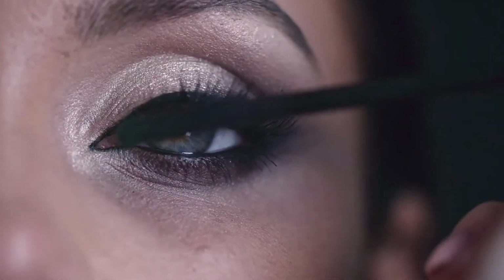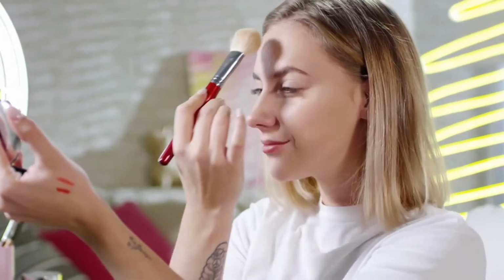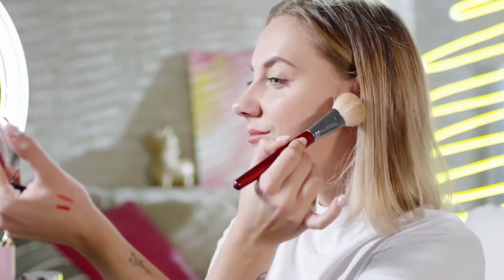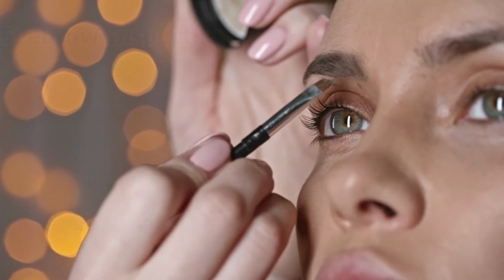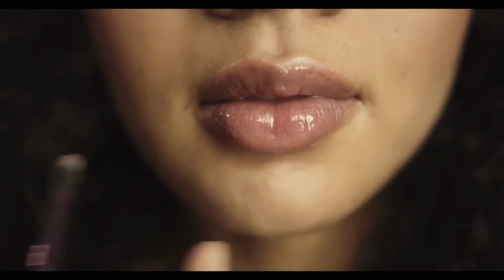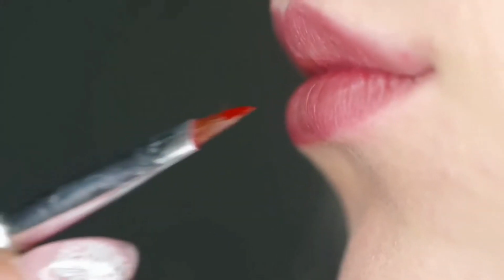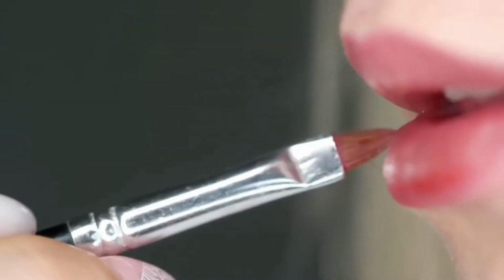GLOW UP TRANSFORMATION 2021 TIPS | SIMPLE GLOW UP TIPS | JUCEL LOU L. BAYUCOT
I HAVE TRIED AND TESTED THE EFFECTIVE WAYS ON HOW TO GLOW UP! This video will guide you in your transformation for the year 2021 with GLOW.
Do you want to know the effective ways I tried? Watch all the Glow Up Video Series in this Channel. Essentially, glow up is another phrase for going through puberty, but the glow up process focuses on the improvement of physical appearance, individual style, overall attractiveness and maturity of a person.

Whatever your glow up means to you, it’s all about becoming the best version of yourself and learning to practice self-care and acceptance! Look after your body inside and out by eating a well-balanced diet, working out regularly, and looking after your skin. Practice being confident and surrounding yourself with positive people to help you feel that glow!

The first part of the Glow Up Series was already uploaded.
HOW TO GLOW UP WITHOUT MONEY

PAANO AKO PUMAYAT IN 2 WEEKS
https//youtu.be/kuET5r7CZA?sub_confirmation=1

I hope that you learned something new on this video :)

#24 hour glow up transformation affordable glow up at home glow up transformation glow up naturally glowing up for 2021 transformation for summer beauty tips
glow up tips basic glow up tips extreme glow up transformation extreme glow up quarantine glow up transformation glow up as teenager affordable glow up tips
glow up this year glow up kahit walang pera glow up walang gastos
glow up tips glow up tips for girls glow up for school glow up tiktok
glow up transformation Philippines simple glow up tips basic glow up

Every week, I will be uploading new videos. Keep on watching.

Love,
Jucel